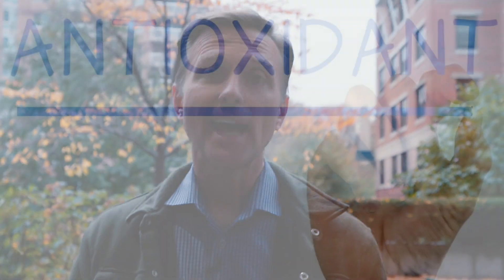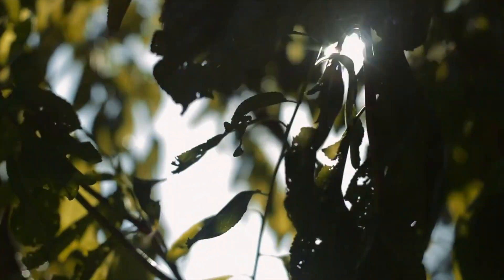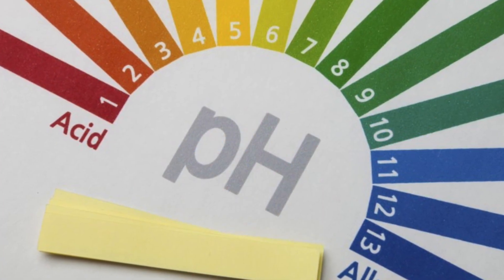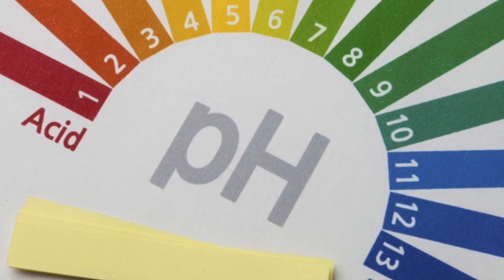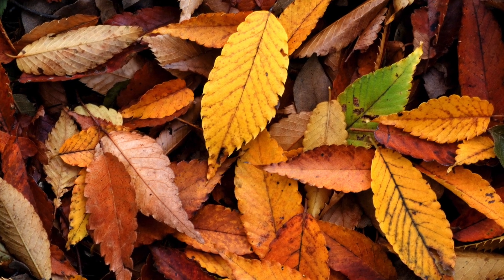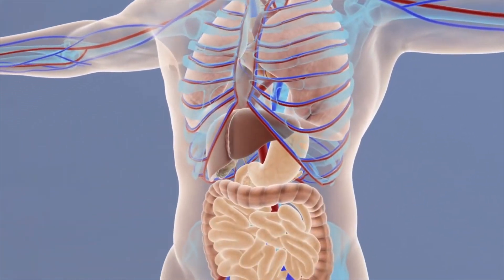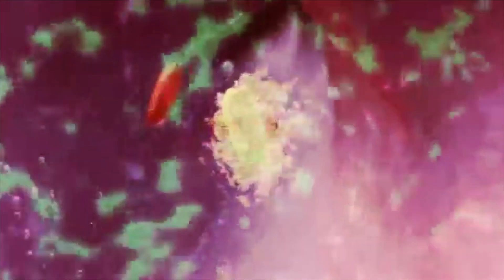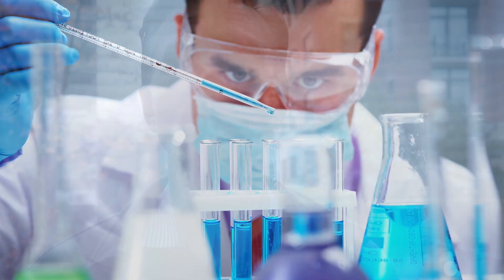Antioxidants Control the Leaves Changing Color in the Fall: Dr. Berg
Antioxidants are so beneficial for your health !

Timestamps:
0:00 This is why healthy antioxidants are found in plants
1:12 Lutein is a type of antioxidant that is good for eye health

In this video, I explain why antioxidants are found in plants. We already know how good they are for your health, and many plant-based foods are full of them.

To start, the gorgeous fall leaf colors are caused by the action of antioxidants. At the end of summer, the leaves get a spike of something called anthocyanin. Anthocyanin causes the rich colors you see in berries, eggplants, cherries, and grapes. It’s an antioxidant designed to protect the leaf or the plant from extreme temperatures.

Then we have the antioxidants called carotenoids, which are yellow, red, and orange. There are over 1,100 different kinds. One of them is lutein, which is very good for your eyes. Another is xanthine, which is good for your brain. Other types are tannins and flavonoids.

There are many things about antioxidants we don’t know. We don’t know, for example, if they have a direct effect on our body or an indirect one. What we do know is they are very beneficial. Antioxidants are anti-inflammatory and anti-cancer.

One theory is that antioxidants increase uric acid in the body. Uric acid is one of the most powerful antioxidants your body makes. We’re not certain if this is accurate, we do know that when you consume foods high in antioxidants, your health improves.

When you consume foods rich in antioxidants , your health will improve.